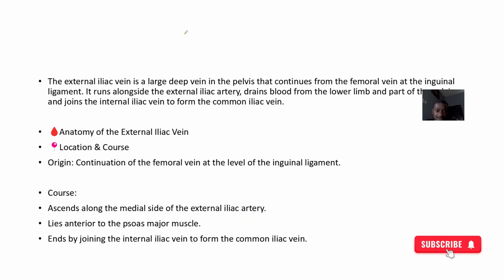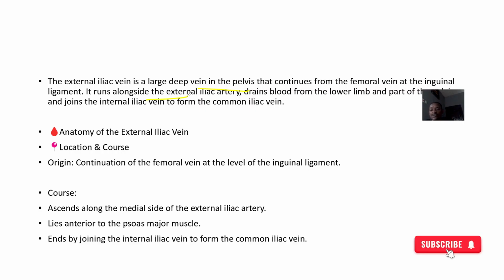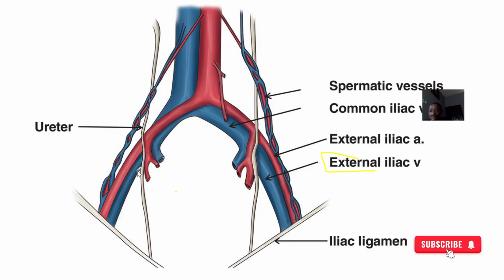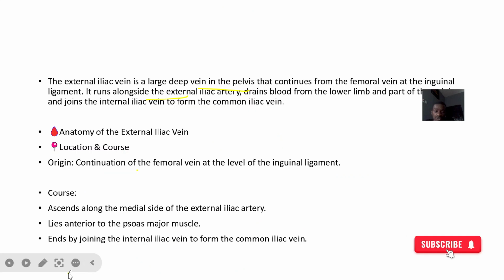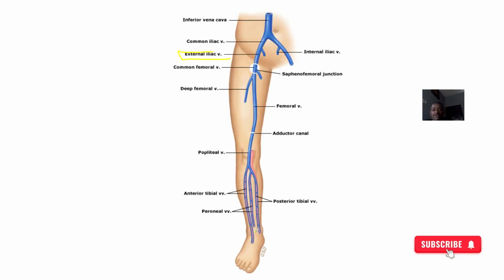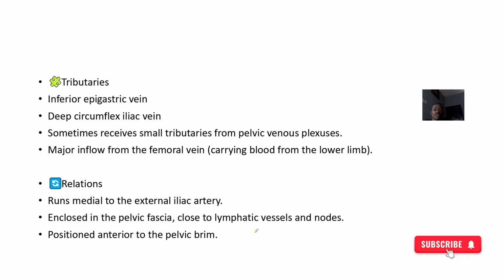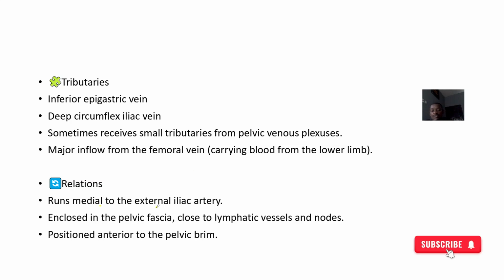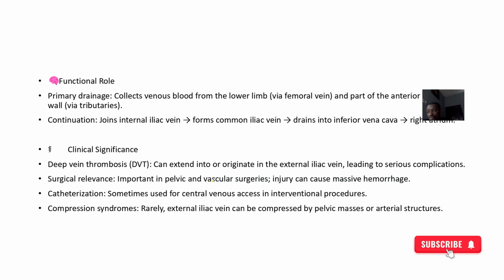external iliac vein; Anatomy, Origin, Course, Tributaries, Drainage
external iliac vein is a major blood vessel in the pelvis that drains blood from the lower limbs back toward the heart. It runs alongside the external iliac artery and is a direct continuation of the femoral vein.

🔬 Anatomy
Origin: Formed by the continuation of the femoral vein at the level of the inguinal ligament.

Course: Ascends along the medial side of the external iliac artery in the pelvis.

Termination: Joins the internal iliac vein to form the common iliac vein, which then drains into the inferior vena cava (IVC).

Tributaries:

Inferior epigastric vein

Deep circumflex iliac vein

Sometimes receives small veins from the pelvic wall

📊 Key Features
Feature Details
Type Large vein (systemic circulation)
Origin Continuation of femoral vein
Termination Joins internal iliac vein → common iliac vein → IVC
Location Runs medial to external iliac artery in pelvis
Tributaries Inferior epigastric, deep circumflex iliac veins
Function Returns deoxygenated blood from lower limbs and abdominal wall to heart
⚠️ Clinical Significance
Deep vein thrombosis (DVT): Clots can form here, leading to swelling, pain, and risk of pulmonary embolism.

Surgical relevance: Important landmark in pelvic and vascular surgeries.

Compression syndromes: Can be compressed by pelvic masses or during pregnancy, affecting venous return.

✅ In short: The external iliac vein is the main venous pathway from the legs to the heart, acting as the pelvic continuation of the femoral vein and merging with the internal iliac vein to form the common iliac vein.